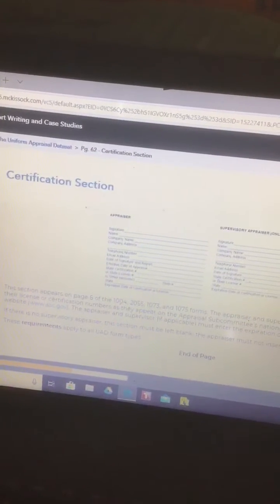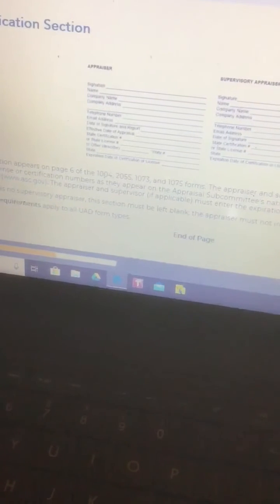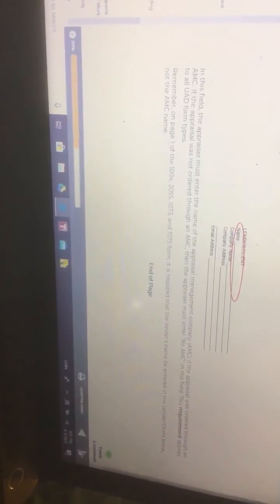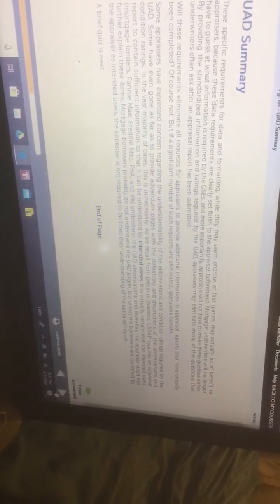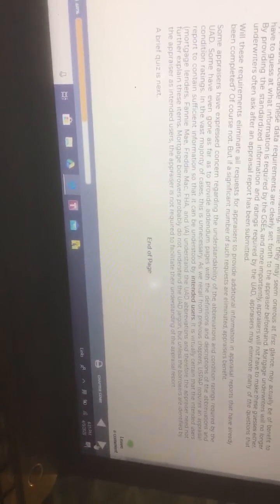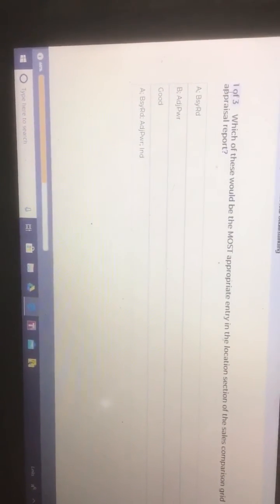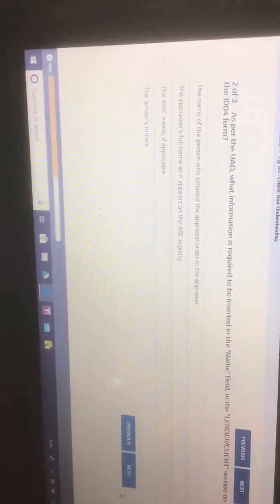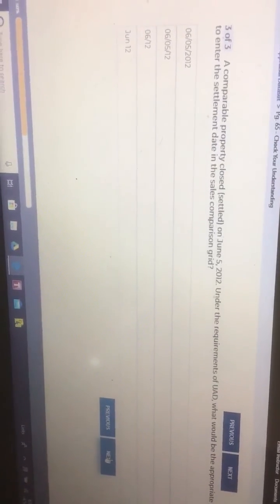Residential Report Writing and Case Studies